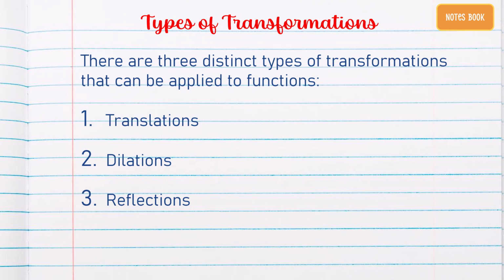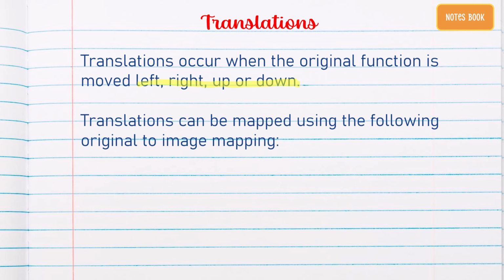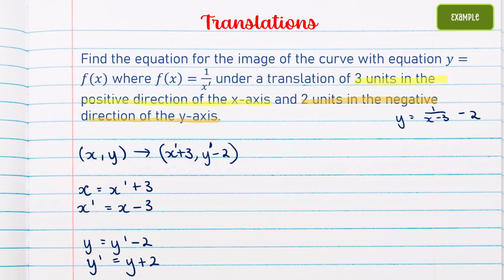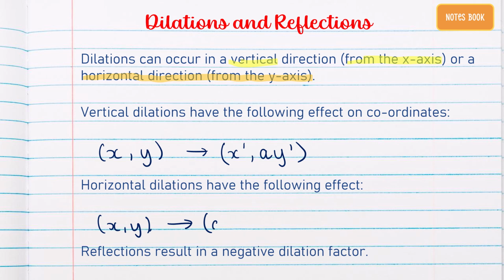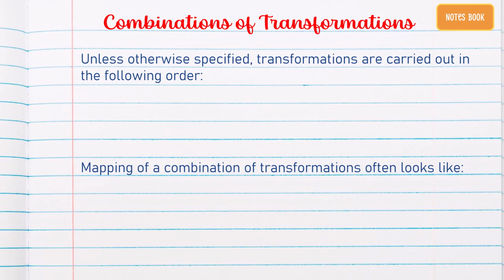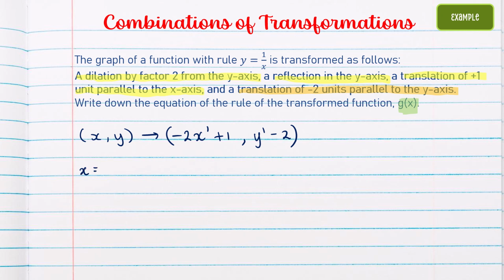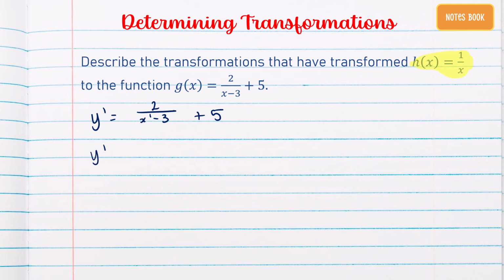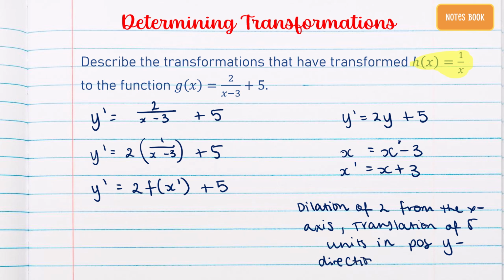Transformations of Functions